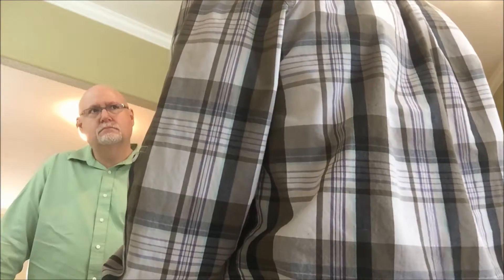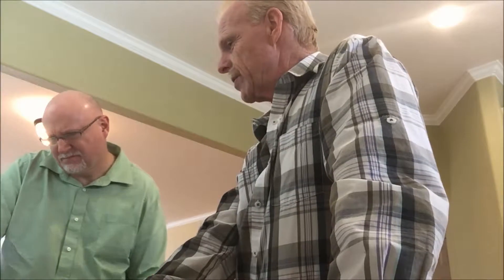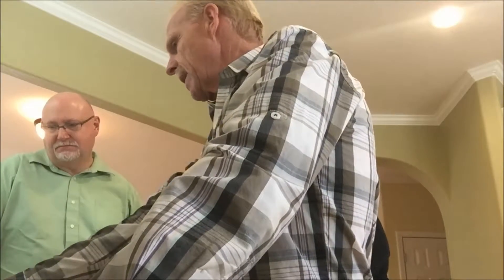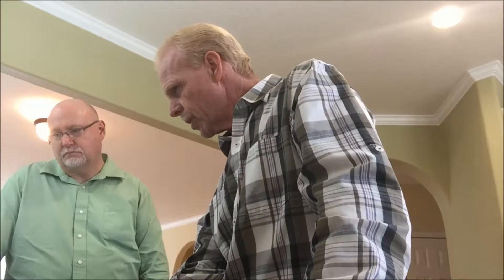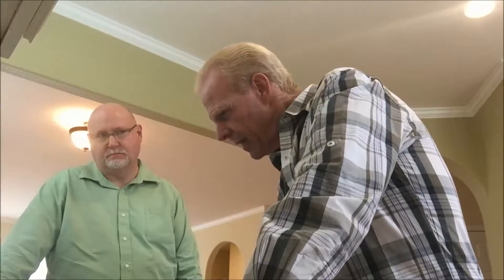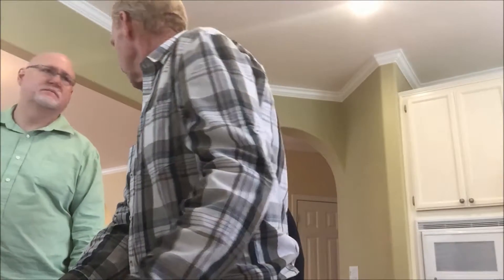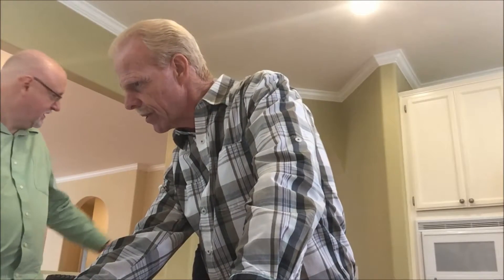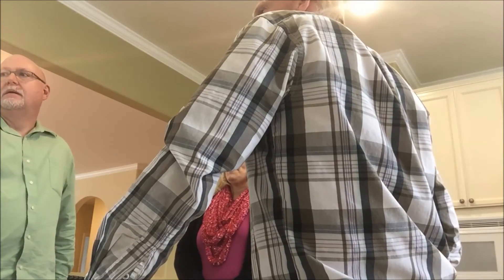5990 Becky Way Home Inspection